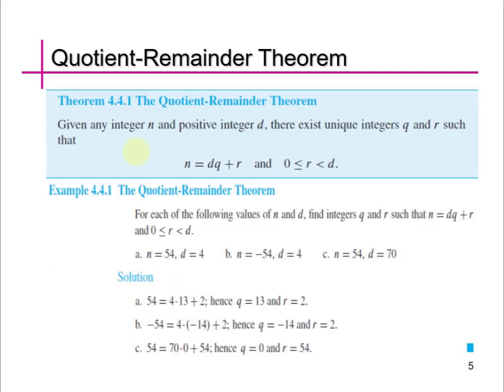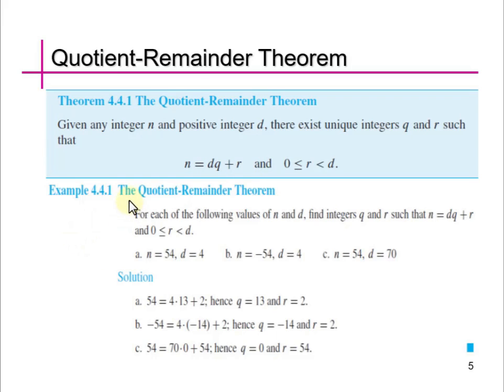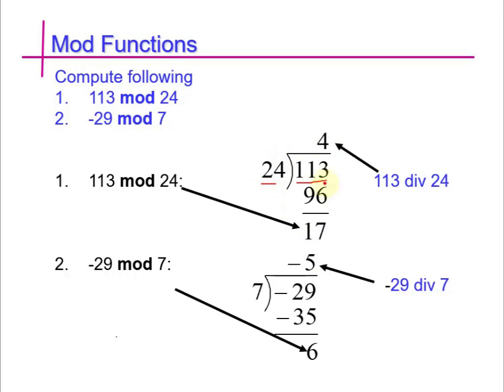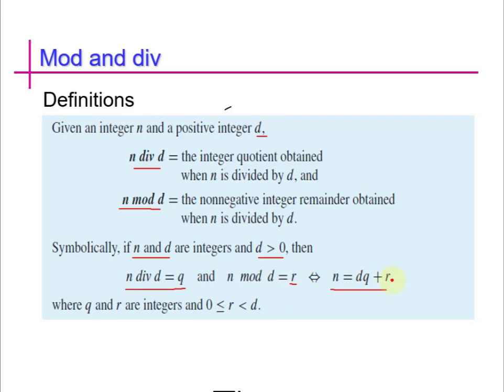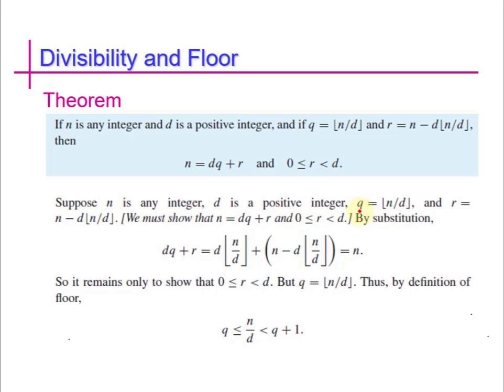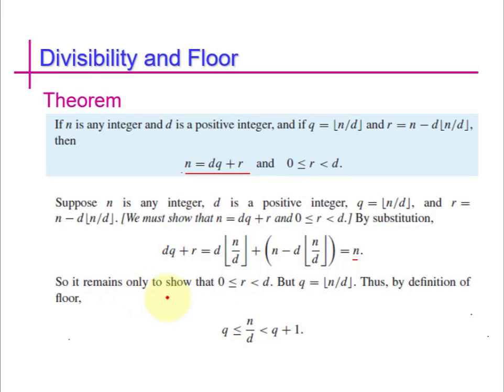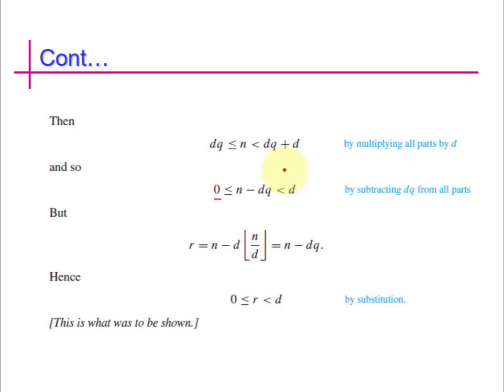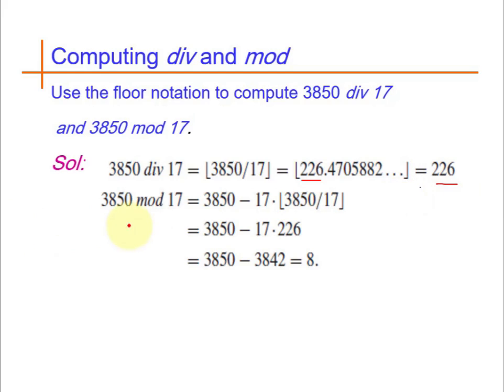Mod And Div Functions